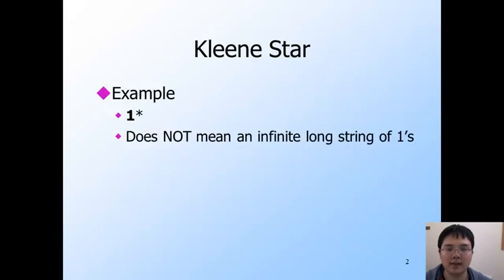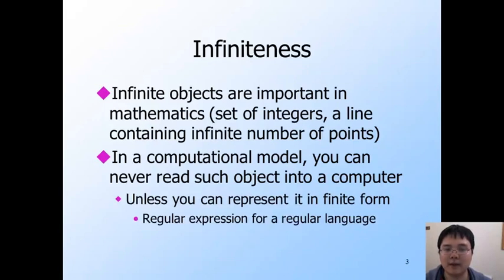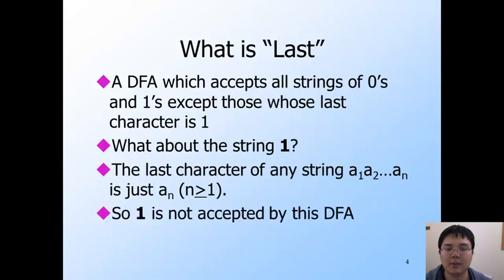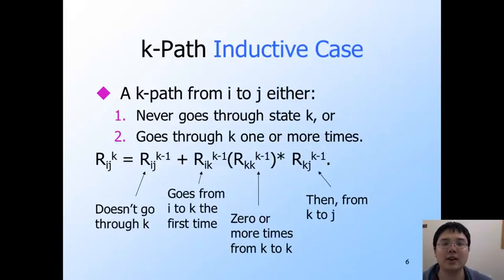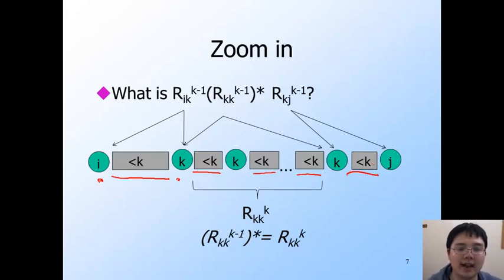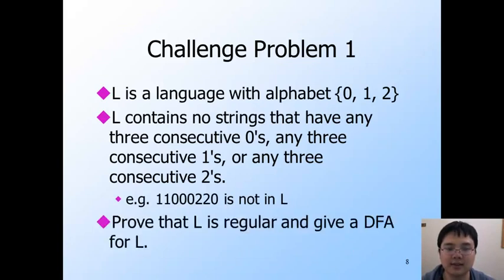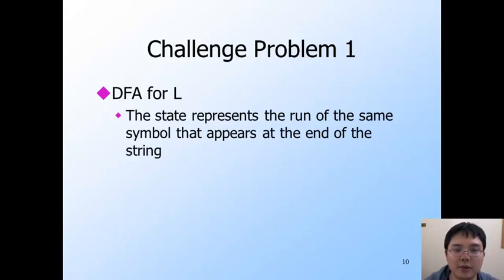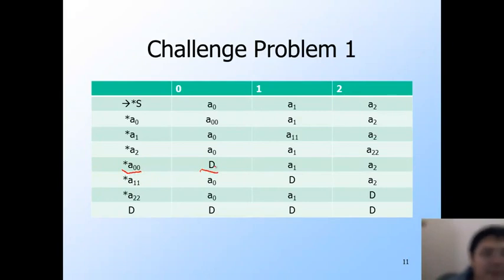Video 24 | Discussion of Common Part 2